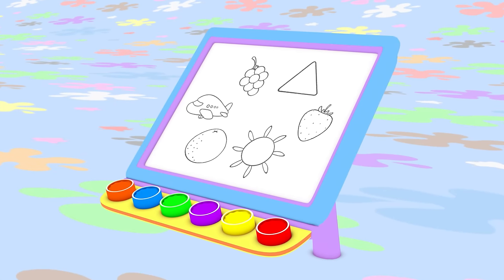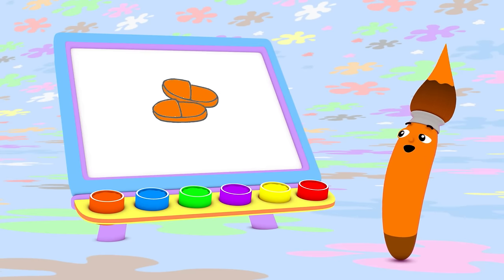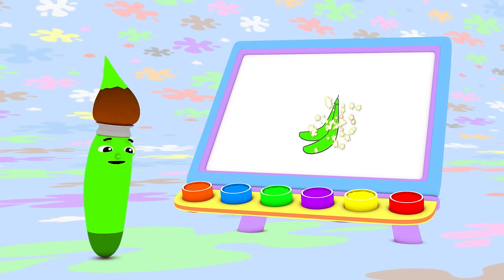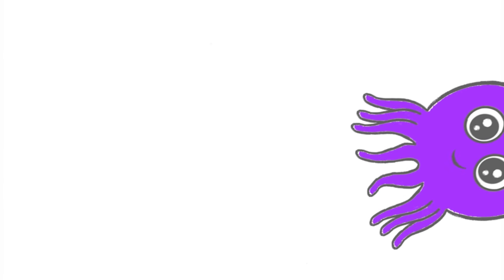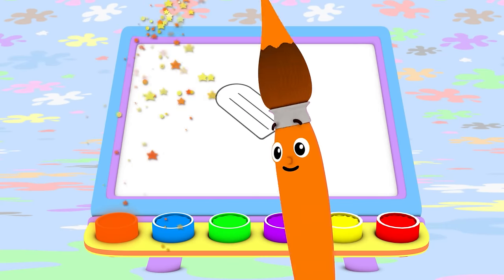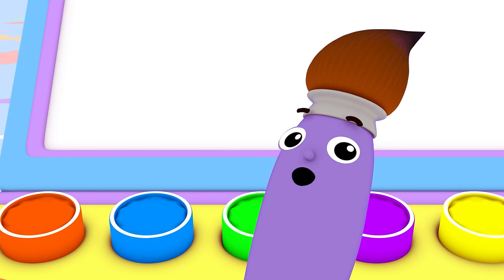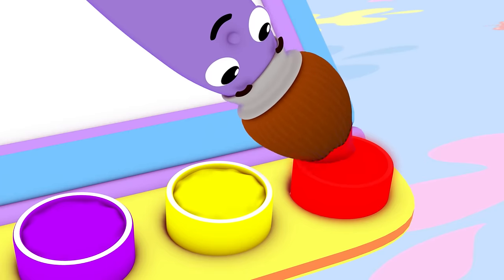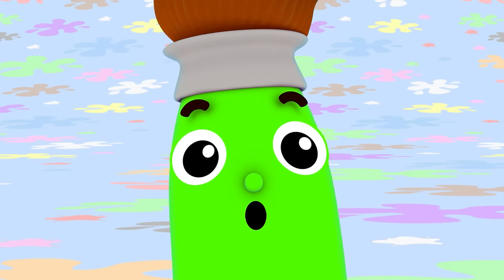Kids Learn Colors with Petey Paintbrush | Early Learning Videos for Child Development & Education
Baby Learning Videos with Colors for Toddlers Here on The First University Channel.

First University - Early Learning for Toddlers channel is about teaching your baby about animals sounds and names, all of the colors, music, alphabet & ABC's, vocabulary & first words and much more. we believe that educational content is important for child development and emotions from an early age. here at first university for toddlers, we have our loveable characters like Robi who teach about animals, learn about musical instruments with the Notkins, vocabulary with Sammy and eve, the alphabet with ABC galaxy and colors with Petey paintbrush.